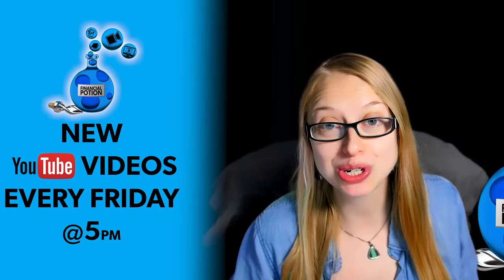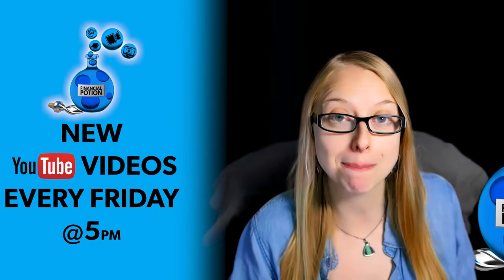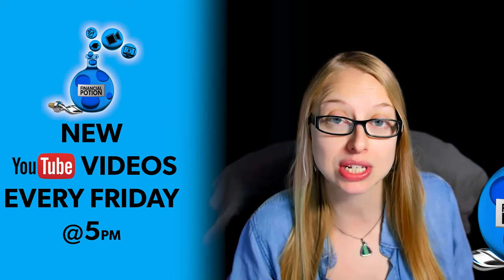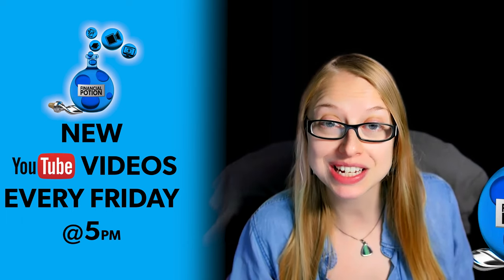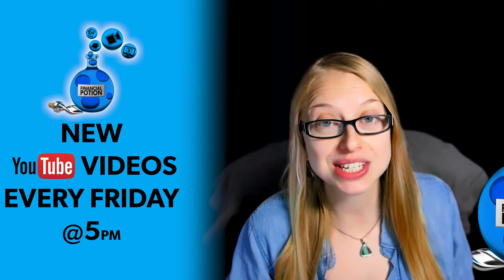How To Eliminate Glare in Glasses ~ Where You Should Position Lighting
Learn where you should position lighting and how to eliminate glare in glasses. Need equipment to get started? See our recommendations-

If you have glasses, it can be tricky to determine where to place lights so you don't get glare in your glasses. A lot of people starting to do videos on their own will get a ring light

Its an easy to use light that can hold your phone or camera in the middle and will point right at your face to eliminate your face. The issue for a glasses wearer is you don't want the light coming directly at your face.

Instead it's best to have two lights and have them about a foot and a half away from the camera almost pointing at your shoulder and about six inches above the camera line. This angle will help keep the light and glare out of your glasses lens and then just be aware of where you can put your eyes so you don't catch the light in your glasses.